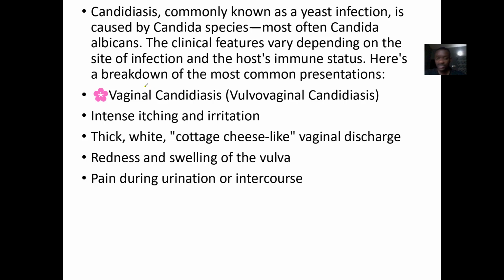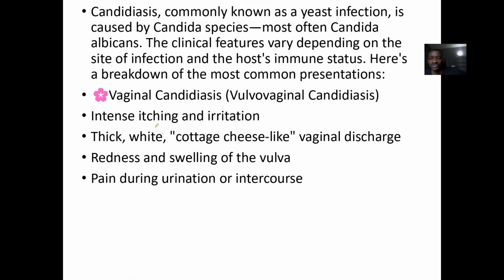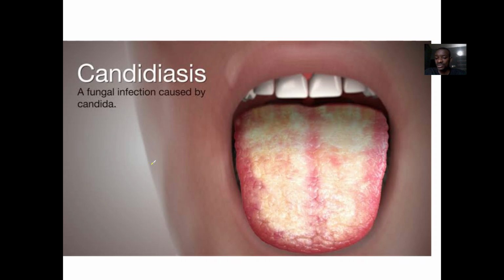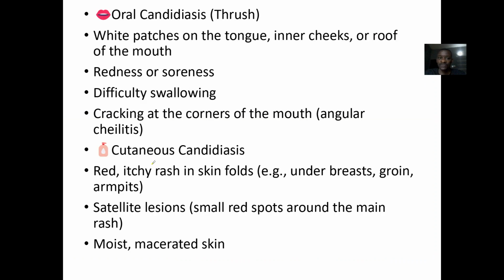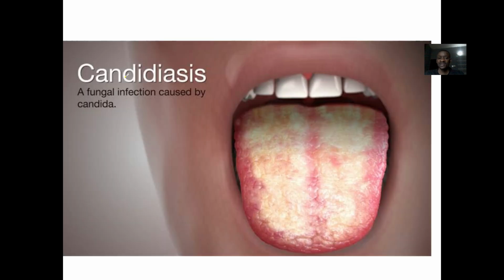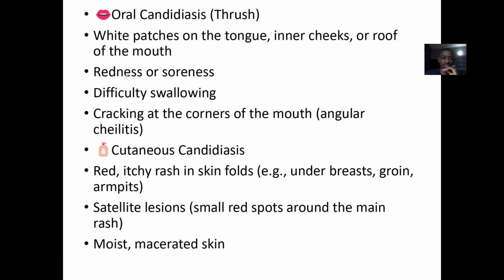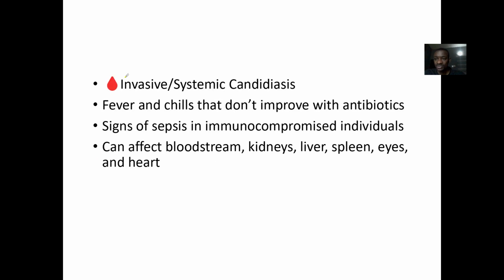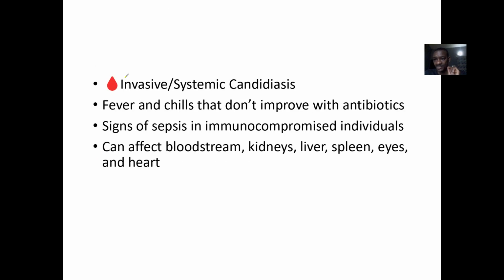Clinical features of Candidiasis yeast infections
Candidiasis (yeast infection) presents with symptoms that vary depending on the site of infection, but commonly include itching, redness, and discharge. It can affect the skin, mouth, genitals, and internal organs.

Here’s a breakdown of the clinical features by type:

🌸 1. Vaginal Candidiasis (VVC)
Intense itching and burning in the vaginal area

Thick, white, “cottage cheese-like” discharge

Redness and swelling of the vulva

Pain during urination or intercourse

Often triggered by antibiotics, hormonal changes, or diabetes

👄 2. Oral Candidiasis (Thrush)
White patches on the tongue, inner cheeks, or roof of the mouth

Redness or soreness under the patches

Difficulty swallowing or a cottony feeling in the mouth

Common in infants, denture wearers, and immunocompromised individuals

🧴 3. Cutaneous Candidiasis
Red, moist, itchy rash in skin folds (e.g., under breasts, groin, armpits)

Satellite lesions: small red spots around the main rash

Often worsens with heat, moisture, or friction

🧫 4. Invasive Candidiasis
Affects the bloodstream and internal organs

Symptoms depend on the organ involved but may include:

Fever and chills that don’t improve with antibiotics

Organ-specific dysfunction (e.g., kidney, liver, heart)

Occurs in hospitalized or immunocompromised patients

⚠️ 5. Esophageal Candidiasis
Painful swallowing

Chest pain

White plaques seen during endoscopy

Common in people with HIV/AIDS or undergoing chemotherapy

🧠 Risk Factors
Antibiotic or steroid use

Diabetes

Pregnancy

Immunosuppression (e.g., HIV, cancer therapy)

Poor hygiene or tight clothing